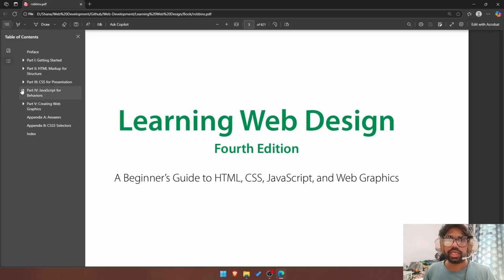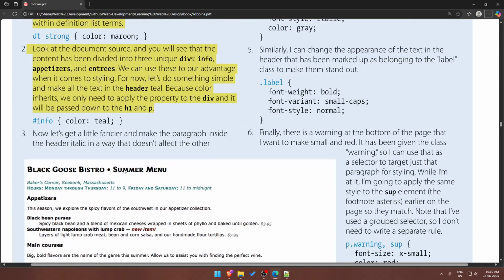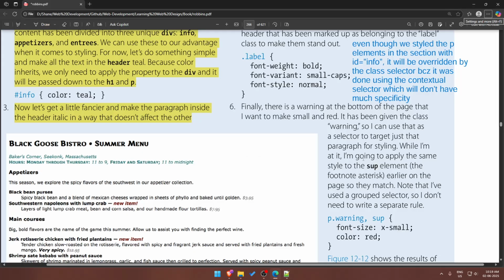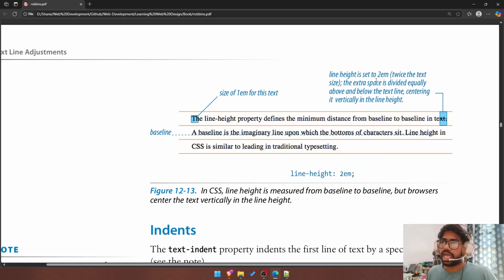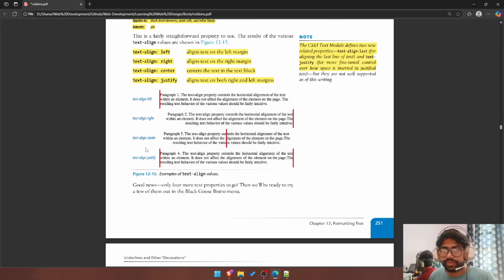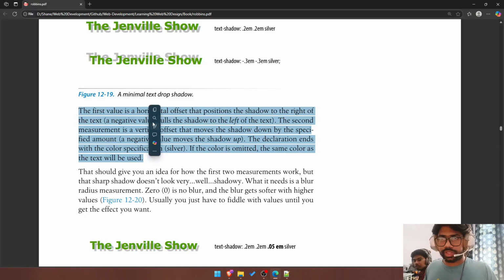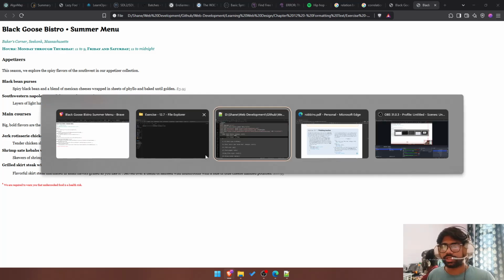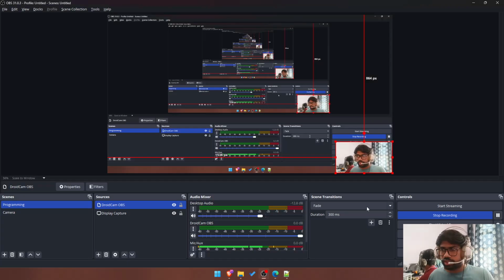Learning Web Design #17